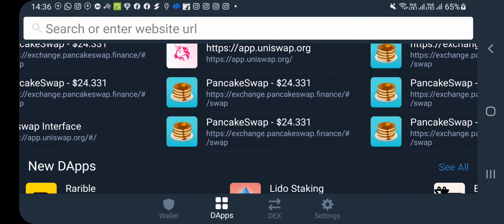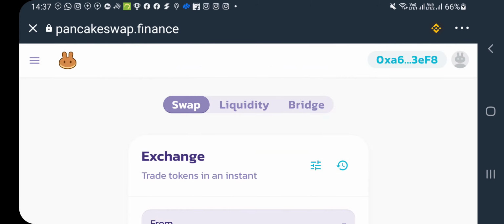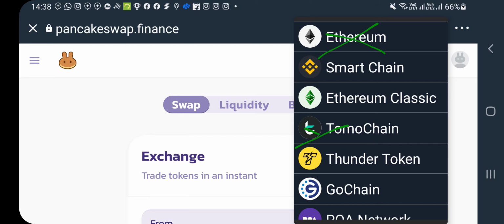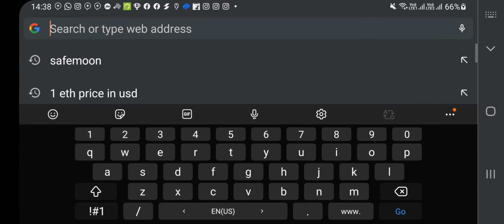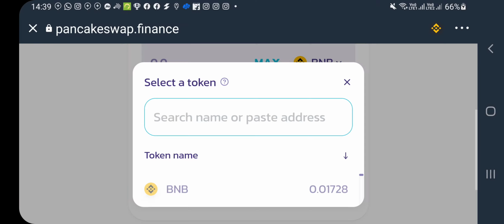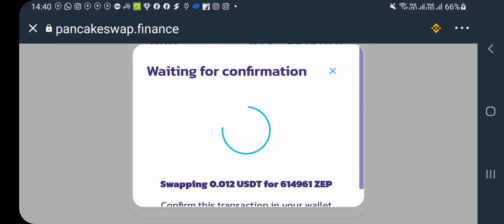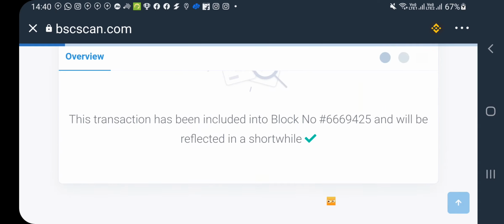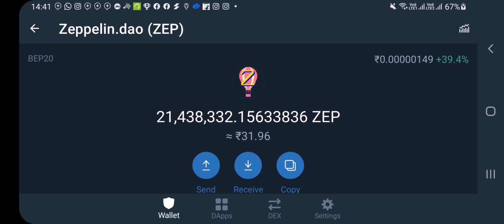21 million coins for just .4$| Safemoon| Zeppelin Dao coins| bitmart listing| Trustwallet Gem Coins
Contrct Adress..
 0x2e291e1c9f85a86d0c58ae15621aac005a8b2ead